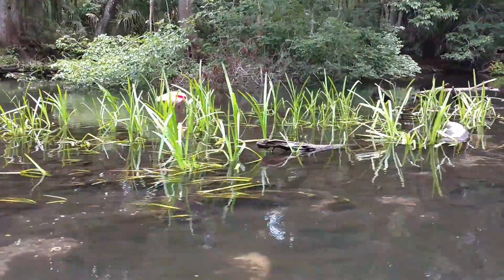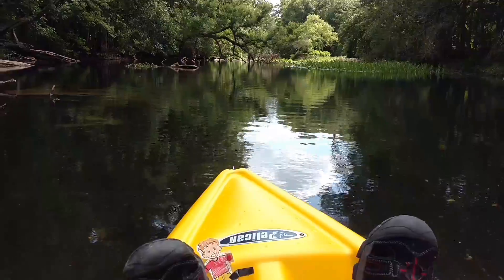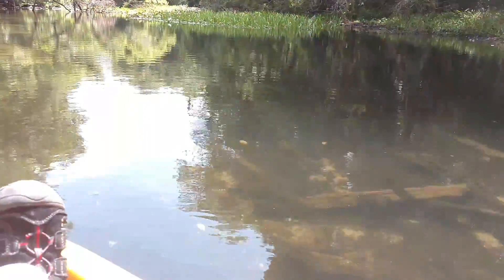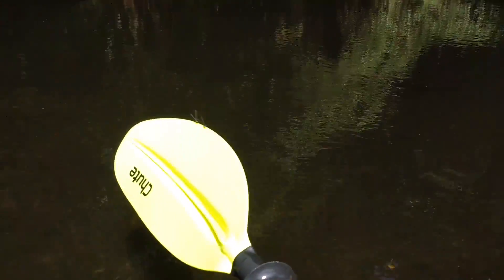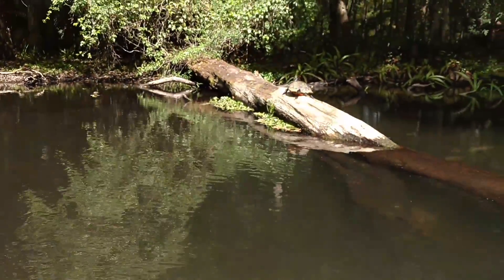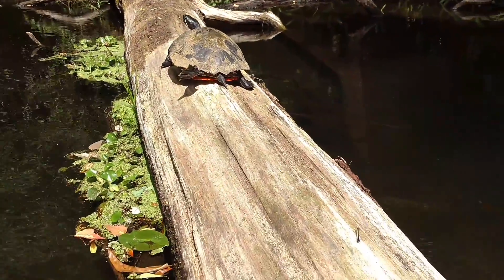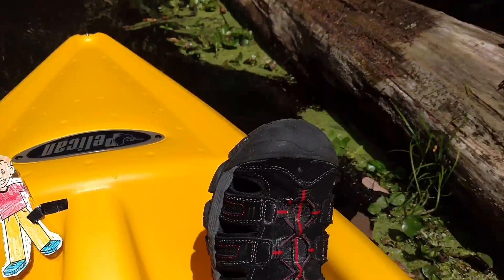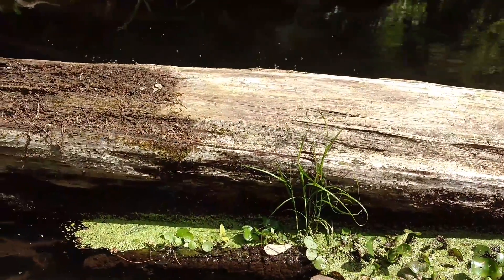Kayaking on Flint creek near Tampa Florida with flat Stanley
Kayaking, looking for wildlife